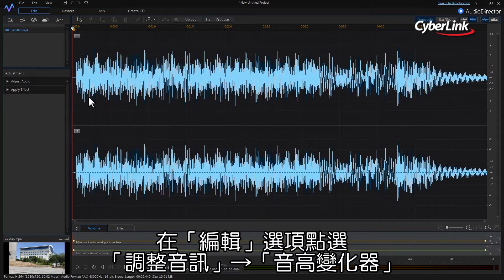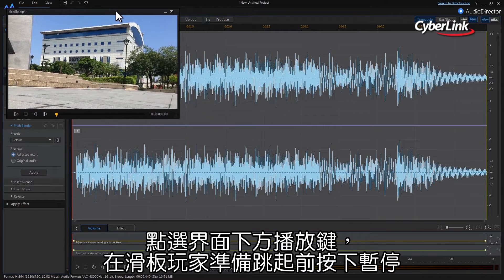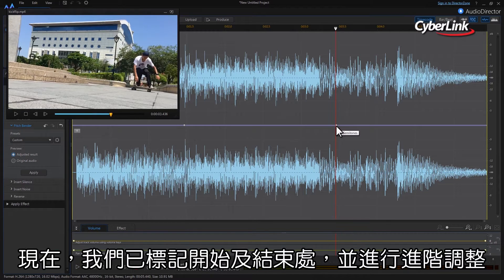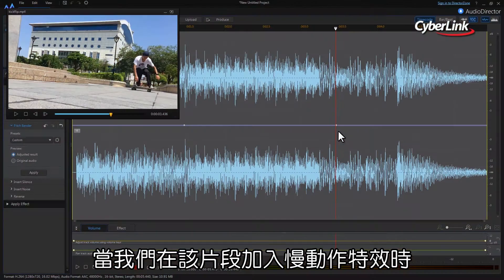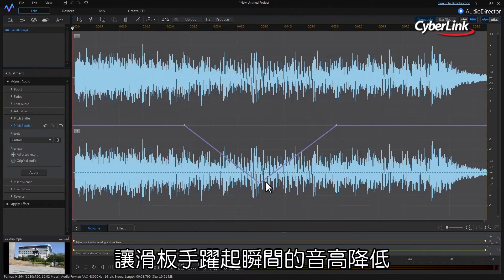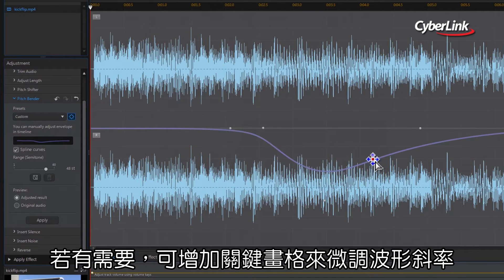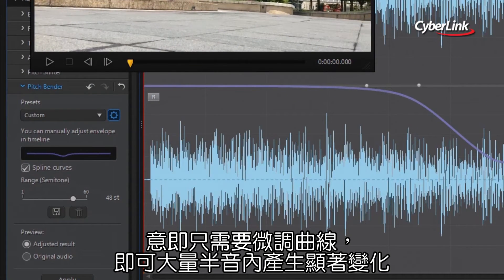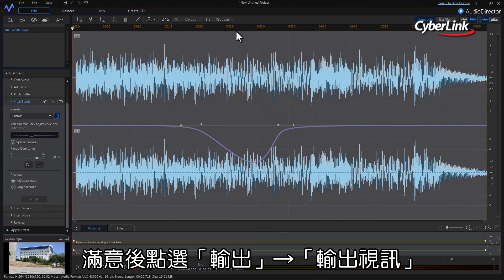AudioDirector 7 教學 | 活用音高變化器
在傳統音效錄製中，滑音是一種熱門的音效表現手法
能在音符間自由變化，AudioDirector內建全新「音高變化器」將是音訊後製最佳利器，讓你的影片輕鬆呈現更具特色的音訊特效。